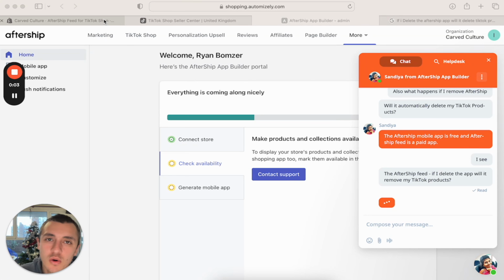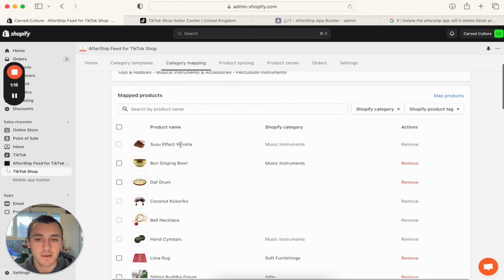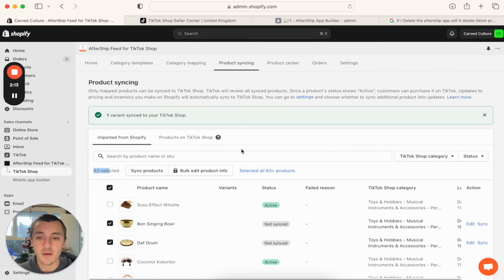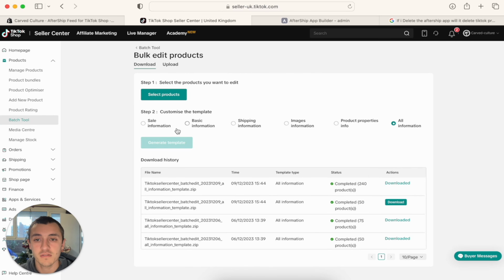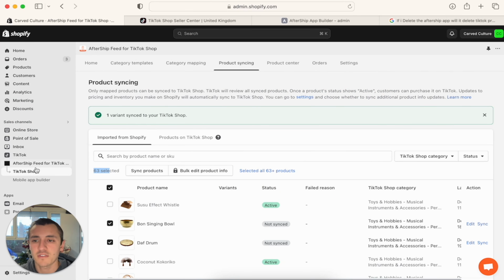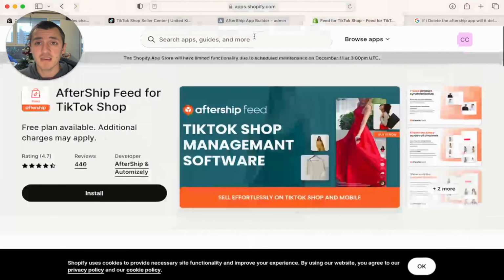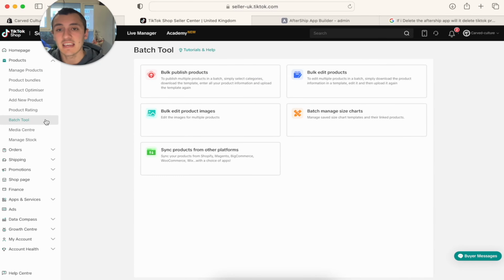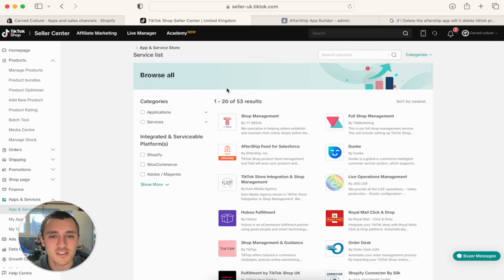How to Quickly Upload Products on TikTok Shop (FREE)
In this guide, I will show you how to quickly list your products on TikTok shop through an automated process using a Shopify App. This will save you so much time so that you don't have to list products manually, you will also learn how to sync shipping rules, manage product uploads, utilise various tools to streamline your selling process, handle daily upload limitations, and sync products effortlessly with subscription apps like AfterShip Feed for TikTok. Discover TikTok's batch tool for efficient product management and explore alternative syncing methods. These useful detailed insights will optimize selling online.

TIMESTAMPS
0:29 - Introduction to syncing shipping rules and product listings
0:58 - Syncing products individually and limitations on daily uploads
1:34 - Products synced via an app subscription
2:17 - Using the batch tool for bulk editing and downloading product info
3:05 - Insights into app costs and their functionalities
3:45 - Testing the deletion of a syncing app
4:30 - Exploring alternative methods for syncing products
5:02 - Embracing automated product uploads and conclusion